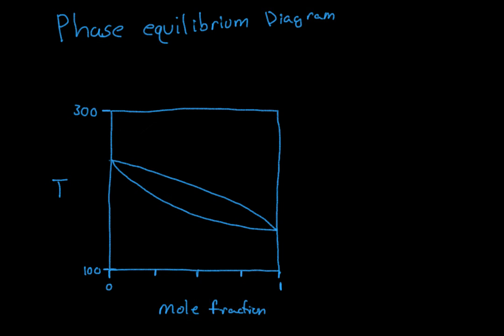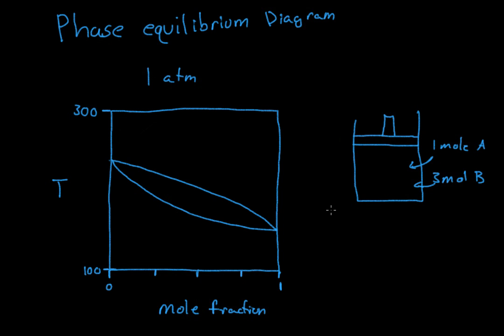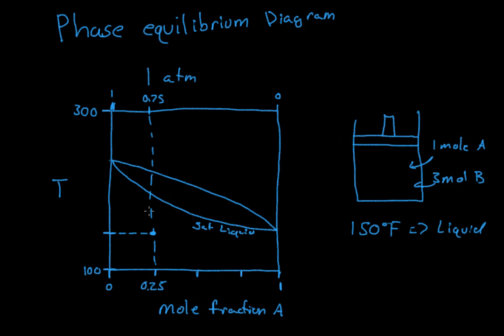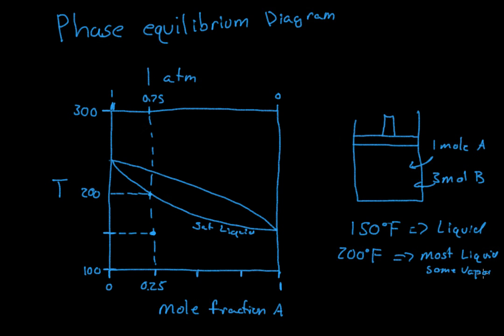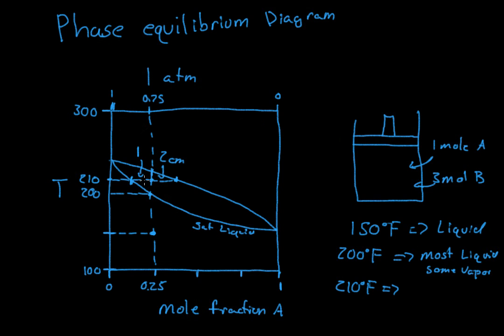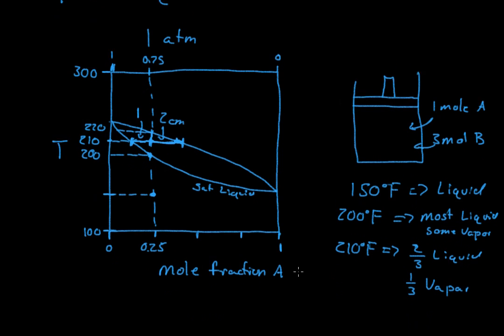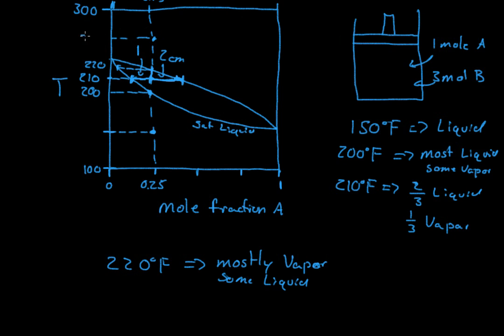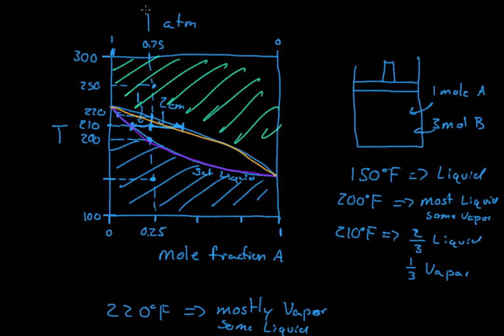Phase Diagrams (part 2)